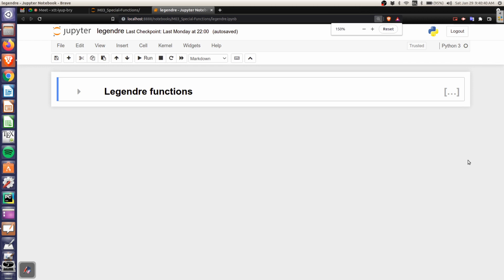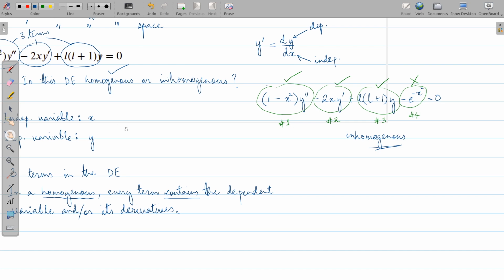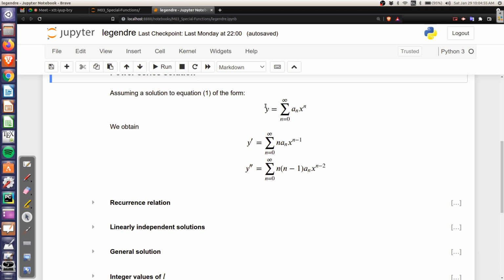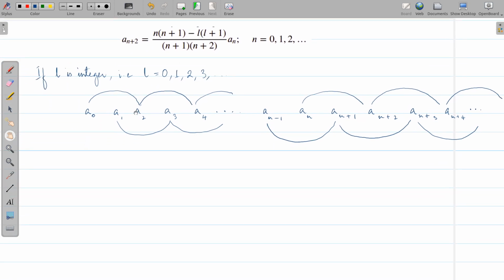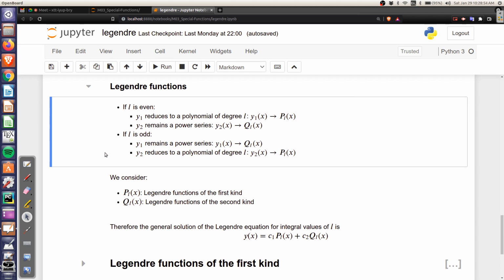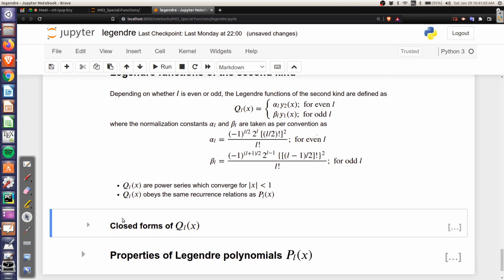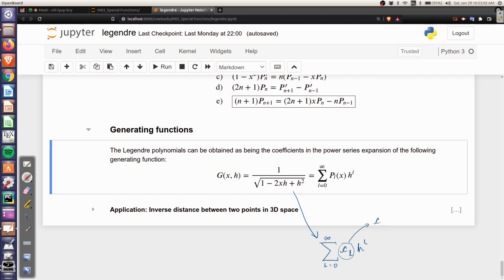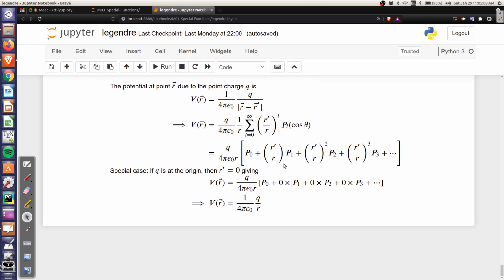Mathematical Physics | Legendre Functions